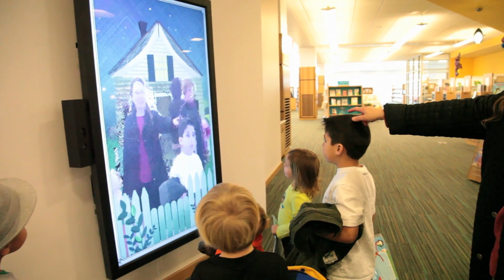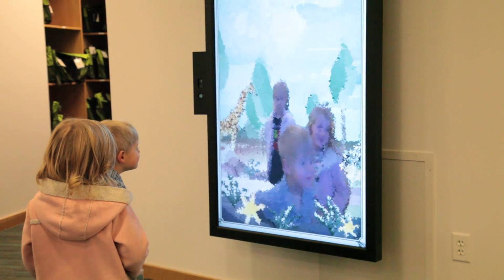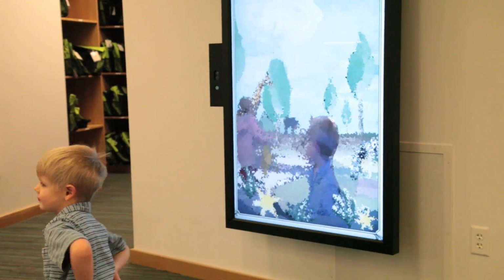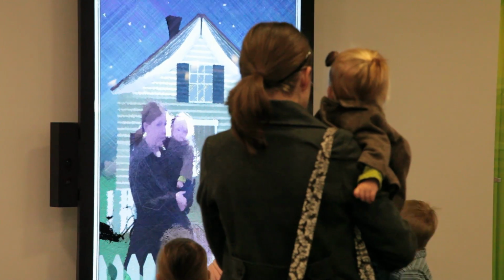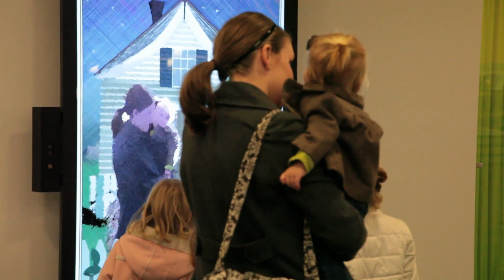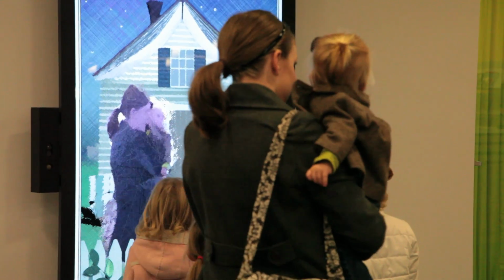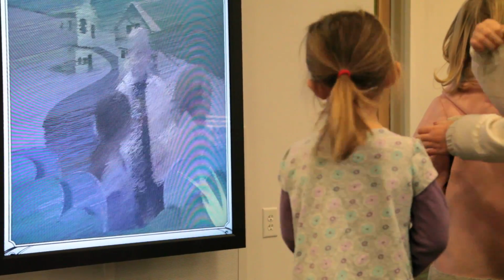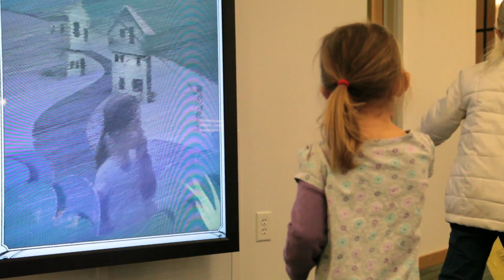Painted Mirror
The Springville Public Library has installed an interactive art wall.